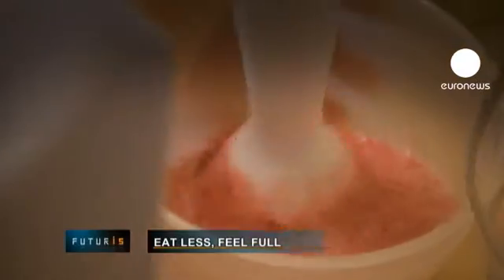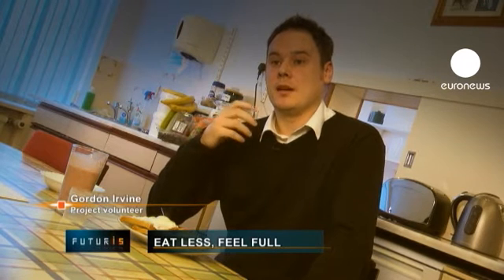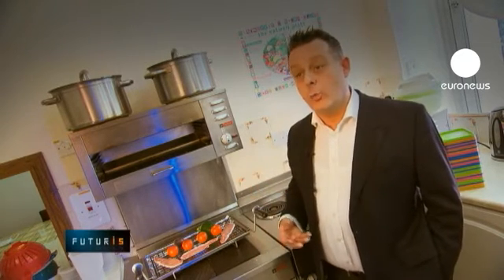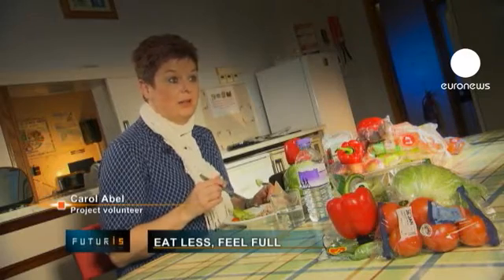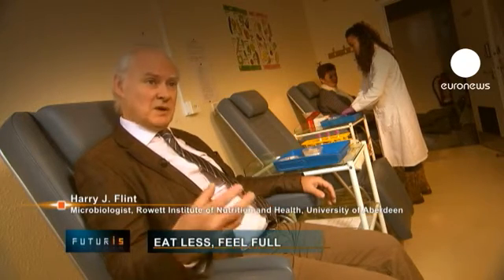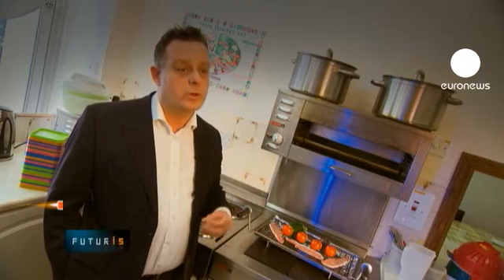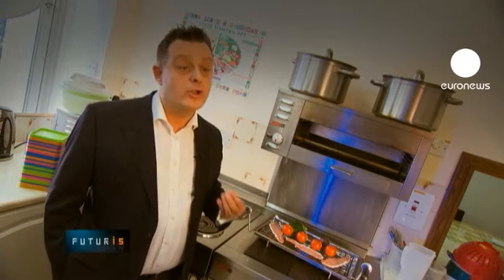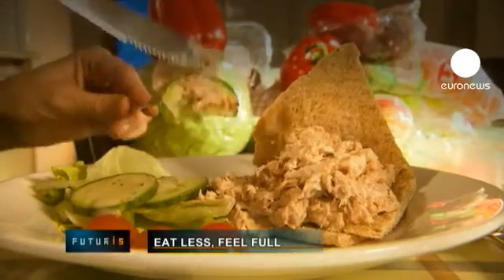euronews futuris - Eat less, feel full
It looks like a restaurant kitchen, but it is an advanced research institute on human nutrition in Aberdeen, Scotland. Food is served to study volunteers, not customers. And for this particular study, dishes were cooked up to make volunteers eat less, but still feel happily full.

"The types of foods that I ate were keeping me fuller for longer. So I was not thinking about snacking and things like that. So that has been a good thing," says volunteer Gordon Irvine.

The study is the cornerstone of a European Union Research project aimed at identifying natural food ingredients that regulate appetite by enhancing satiation and reducing hunger, thus fighting against overeating and obesity.

"We are talking about protein ingredients, herbal ingredients, types of carbohydrates, certain starches, and we are talking about soluble fibres as well. And we use this in a variety of foods. We use them in baked goods, biscuits, in smoothes, yoghurts, sodas, waters... a range of industrial food products that people can easily incorporate into their daily eating pattern," says psychologist Jason Halford of the University of Liverpool, a member of the EU-funded Satin project.

Volunteers in the project are offered 3 meals a day during 52 days. In exchange they let researchers know how their bodies react to the mysterious ingredients added to the recipes.

Researchers want in particular to understand how those ingredients affect appetite control, fat evolution and weight management in the volunteers' bodies.

And the first results are promising.

"It works well for me. The food provided helped keep me full. It saves you snacking in between meals. I lost weight, so it certainly worked for me," says volunteer Carol Abel.

The researchers´ next step is to try to understand how some food ingredients, like soluble fibres, fill us up quicker than others. Meticulous laboratory work has already provided some tips.

"Some of these fibres will make you feel full just because of their physical presence in the gut. And the human body has pressure sensors in the gut that confirm that feel of satiation. But there is also a hypothesis on the role of products from the microbial activity. Some of the acids that the microbes produce interact with receptors on the gut's surface and elsewhere in the body and that can affect hormone production. And those hormones are known to have an effect on how hungry we feel," says microbiologist Harry J. Flynt of the University of Aberdeen.

But the final expected outcome of the research is not only to fight against overweight and obesity in Europe, scientists say.

They also hope that their knowledge will eventually help them to contribute to the development of innovative foods and novel food processing technologies to be offered to European consumers soon.

"We are starting to model what the ingredients that we are testing are doing within the human gut. Once we have the results of those tests, we will go back to the laboratory, develop new ingredients, and we will take them back into new clinical trials. Our aim is to have commercial partners to produce products that people will really want to consume on a day-to-day basis. Otherwise the foods we are aiming to produce would be useless, they would not have any practical value," says Jason Halford.

"This food was very, very nice. It tasted very, very good. There was no lack of flavour, nor any problem in the textures or nothing like that. It was very enjoyable food. So if in the future there is a product developed that has the same flavour, textures, looks the same and feels the same, of course I will volunteer to try it," says Gordon Irvine.

Researchers hope to see these innovative, satiating foods being served on Europe´s dinner tables from 2016.